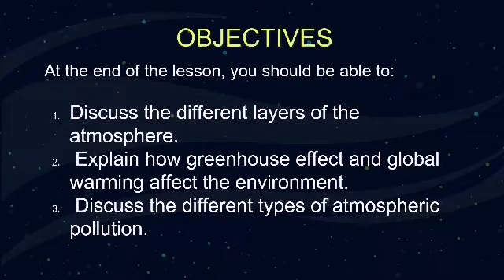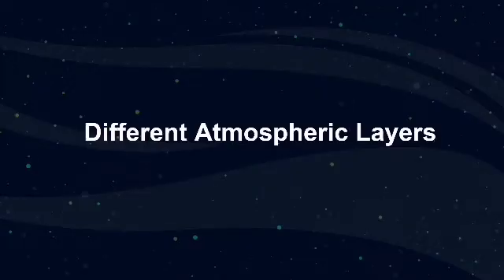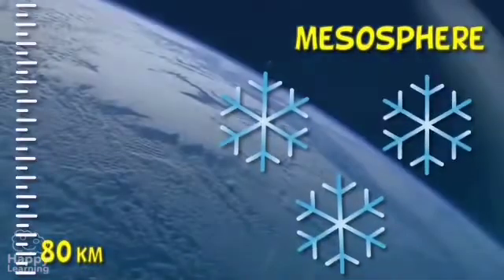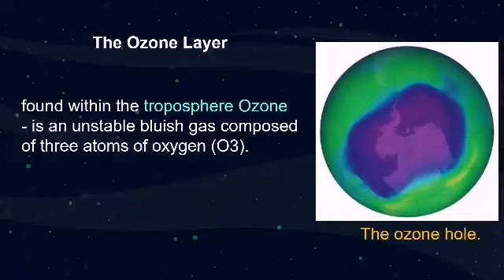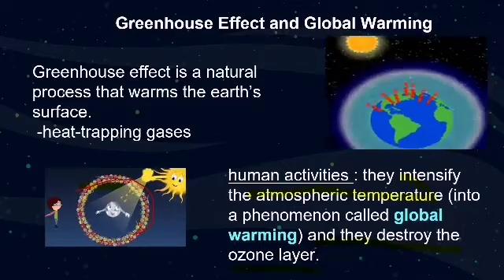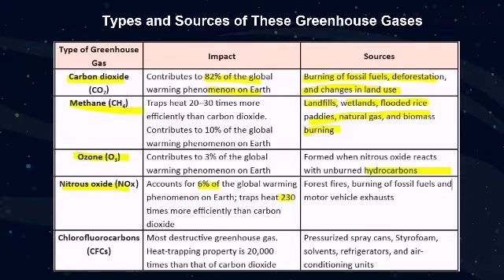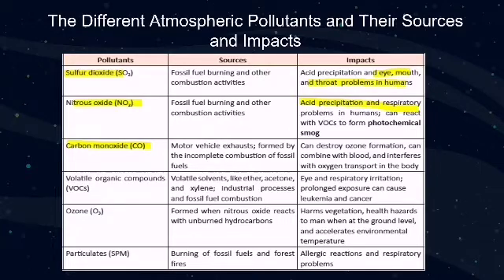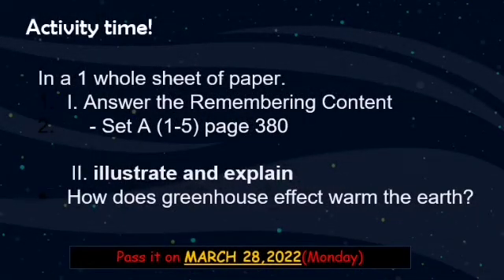science 7 week 27